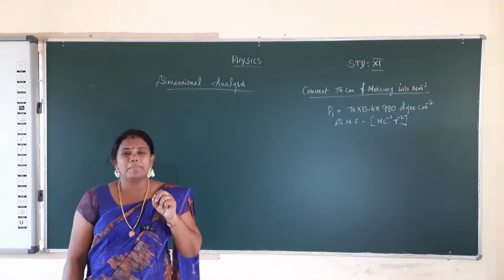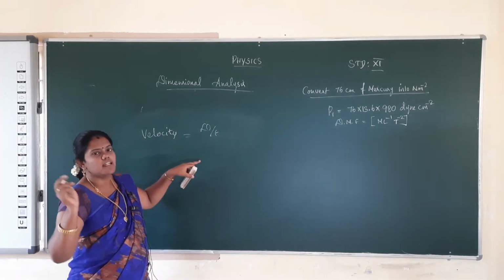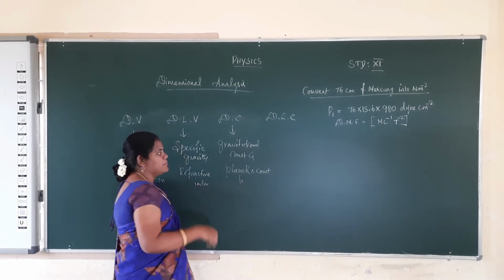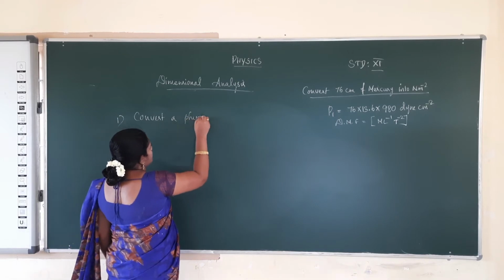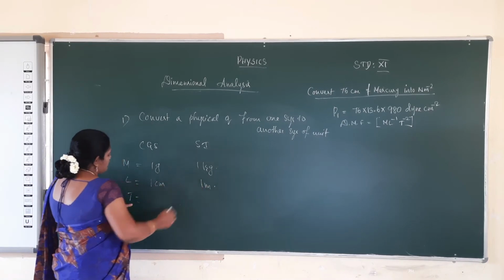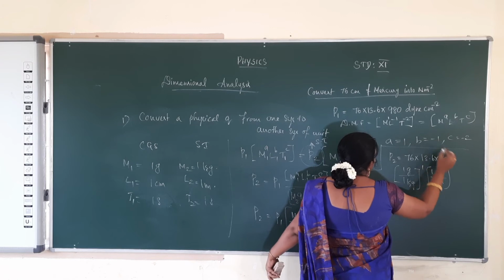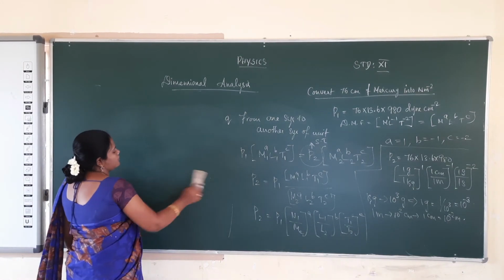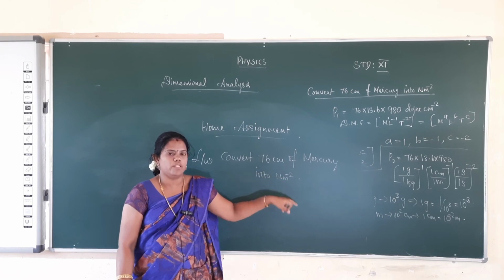XI Standard Physics- DAY 5- UNIT:1- Dimensional Analysis (Part 1)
Curriculum: Tamilnadu Samacheer Kalvi
Syllabus: Stateboard
Class: XI
Subject: Physics
Topic: UNIT:1- Dimensional Analysis (Part 1)

Tirunelveli-627011
Phone no- 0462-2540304 / 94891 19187